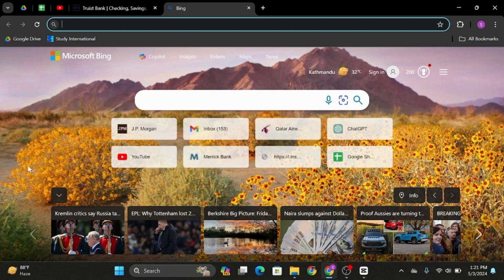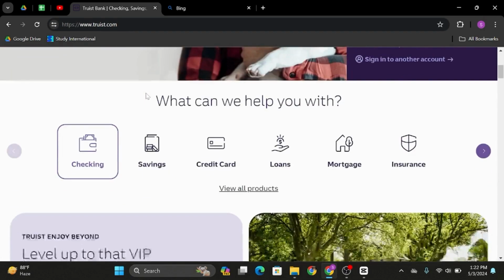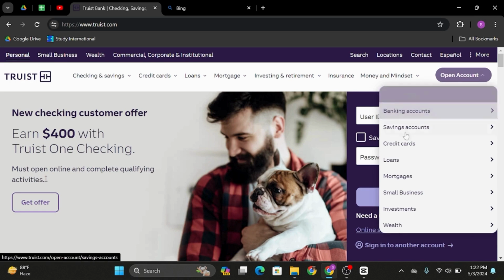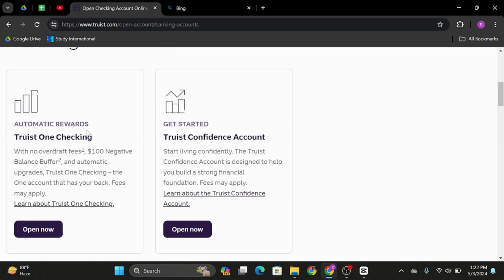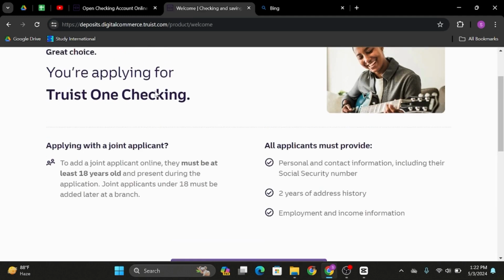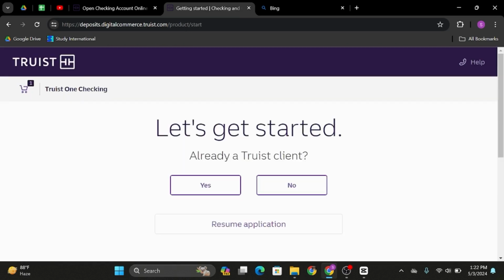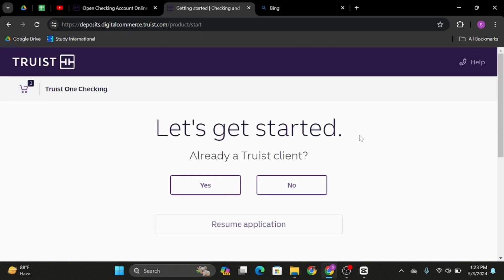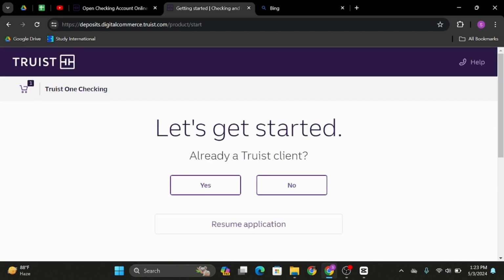truist bank sign up | How to Sign Up Truist Bank Online Account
Embark on your banking journey with Truist Bank and discover the convenience of online account sign-up in 2024! This step-by-step guide walks you through the seamless process of creating your Truist Bank online account from the comfort of your home. Whether you're a new customer looking to join Truist or an existing customer ready to explore online banking, this tutorial has everything you need.

In this comprehensive tutorial, we'll cover:

- Accessing the Truist Bank website or mobile app to begin the sign-up process.
- Providing necessary personal information securely to create your account.
- Verifying your identity and setting up security measures for account protection.
- Exploring the features and benefits of your new Truist Bank online account.

Experience the ease and flexibility of managing your finances online with Truist Bank. If you've ever wondered, 'How do I sign up for a Truist Bank online account?' - look no further, as this video is your ultimate guide.